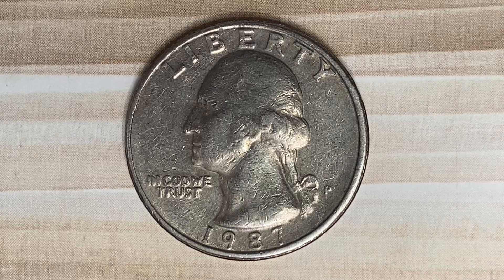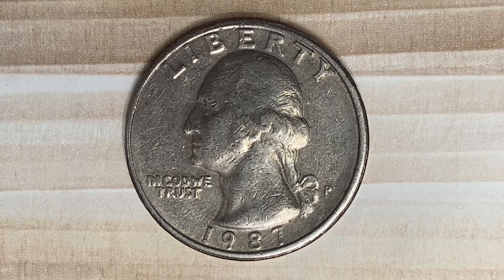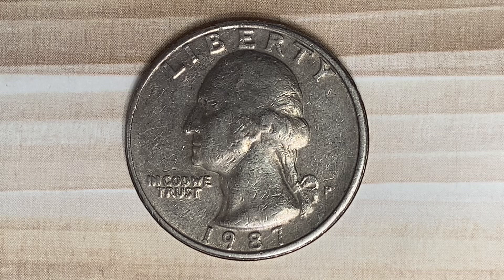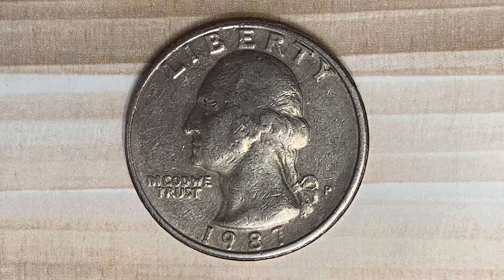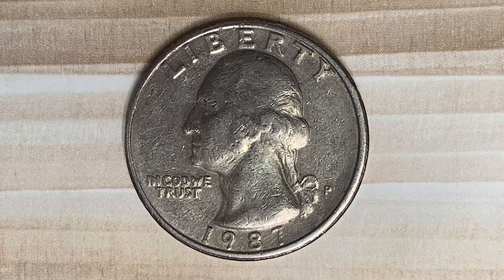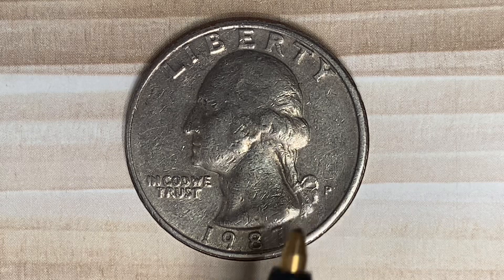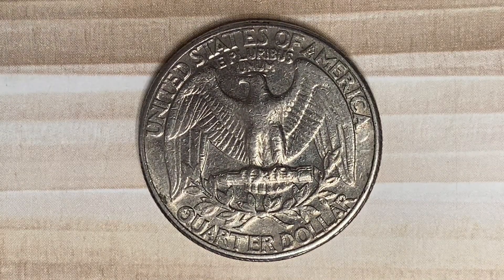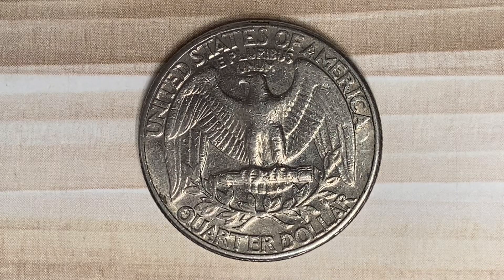1987 P WASHINGTON QUARTER | PHILADELPHIA MINT | REEDED EDGE